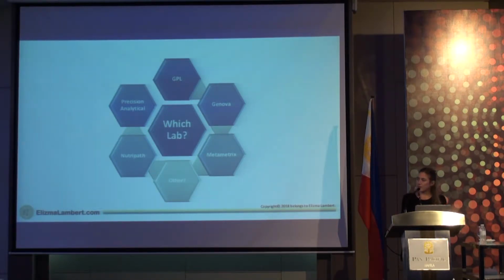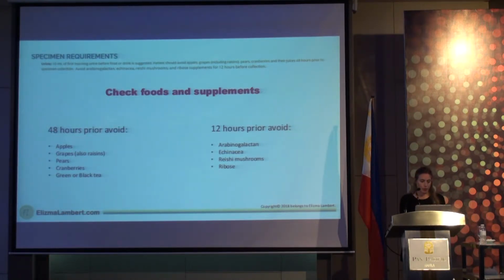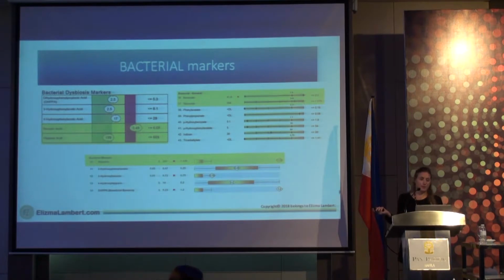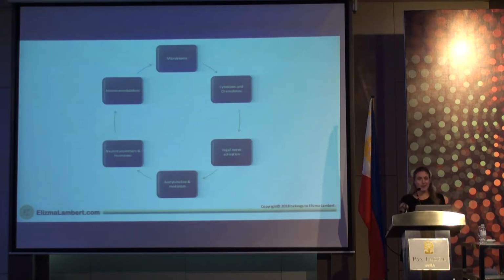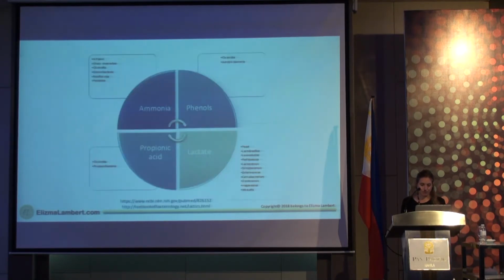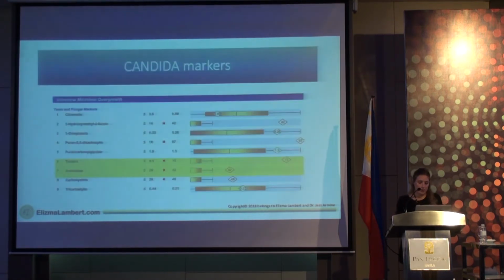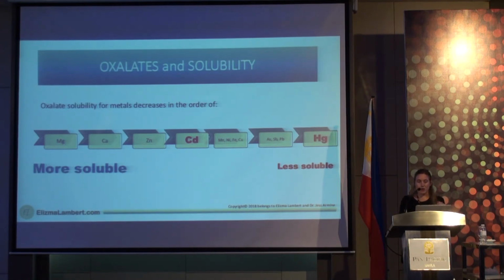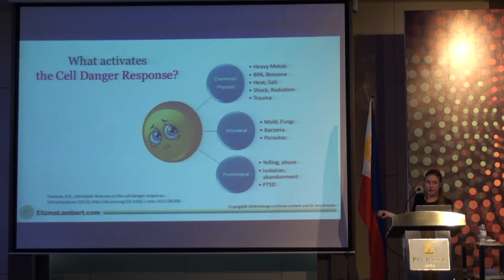Organic Acid Testing for Mitochondrial Dysfunction - Dr Elizma Lambert